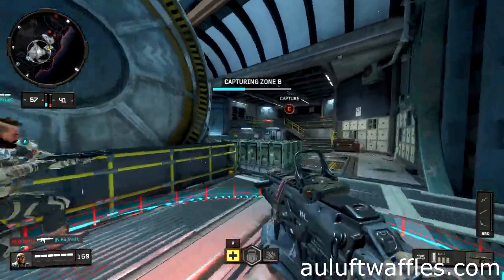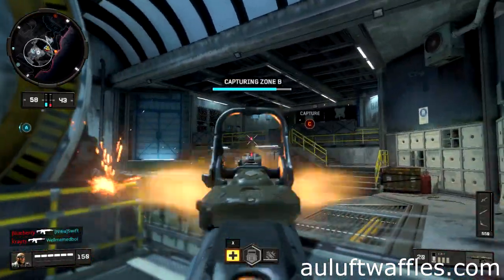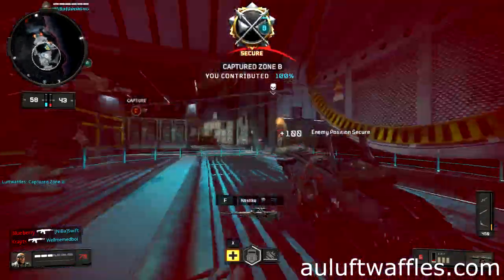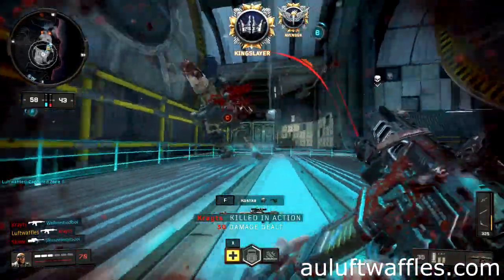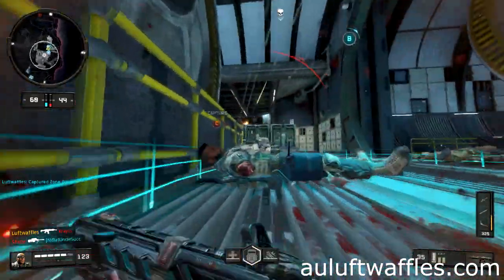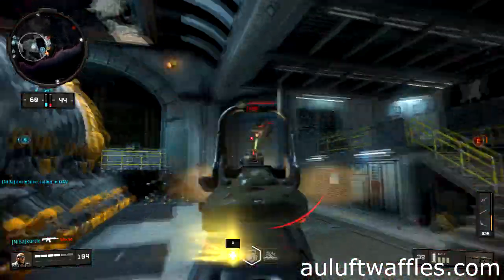ICR-7 Assault Rifle Best Class Setup Weapon Guide Call of Duty Black Ops 4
The ICR-7 is a solid assault rifle suited for medium range engagements and somewhat competitive at long range. The ICR-7 is best used behind some cover in a position where you know where enemies will come from. Maneuver the map with team support towards positions you expect enemies will come towards and where you can take advantage of the ICR-7's strengths.

To help you with those medium range engagements use your favorite optics such as the reflex sight and the grip to reduce recoil. When you are attacking objectives you will need some help against submachine guns. This is where the laser sight helps you whilst firing from the hip and quickdraw helps you aim down the sights of the ICR-7 a little faster.

As you will be drawing enemies towards you it is best to use the stim shot to help you heal between fights.

Use scavenger to ensure you don't run out of ammo with the ICR-7 and lightweight to help you get into position faster. To stay hidden whilst flanking use Ghost to stay off the enemy radar.

Here is the complete best class setup for the ICR-7.